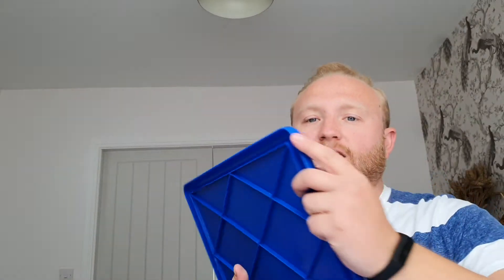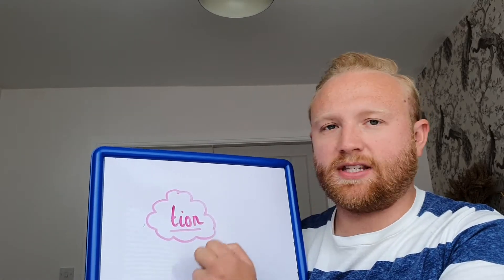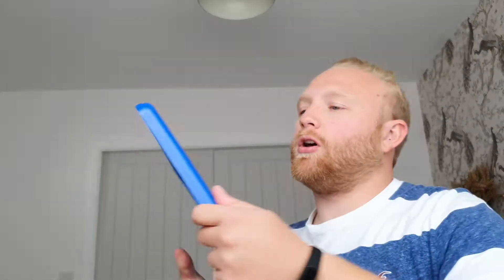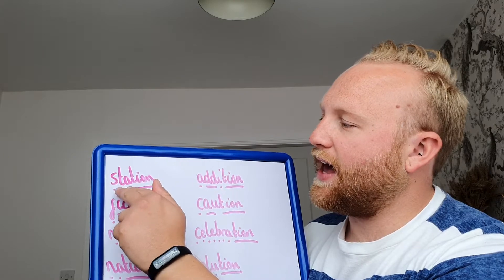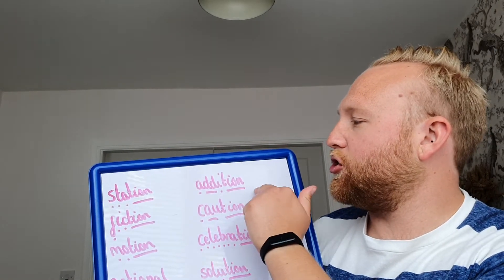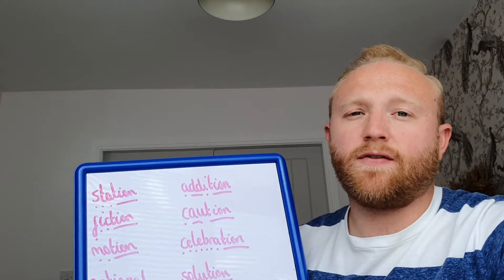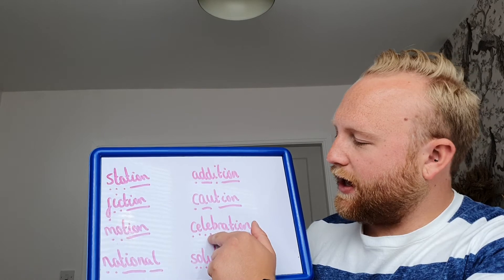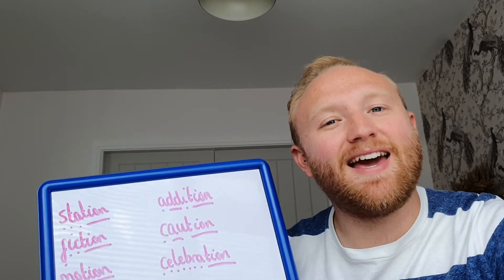Mr Heeson phonics tion